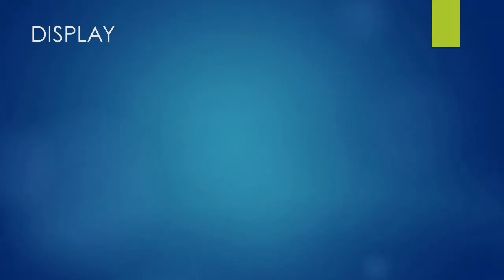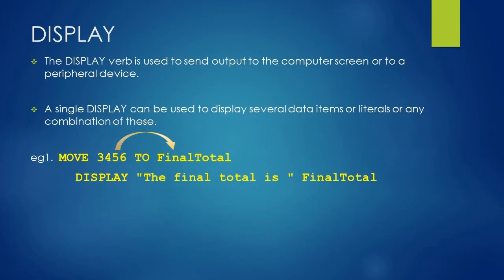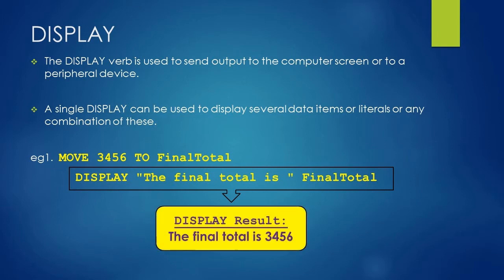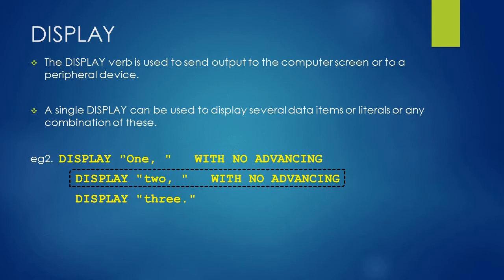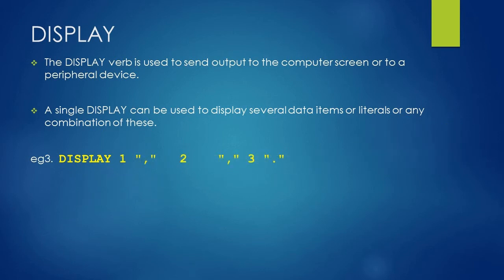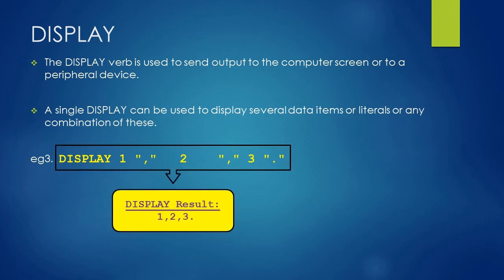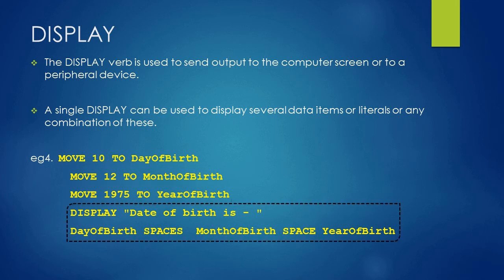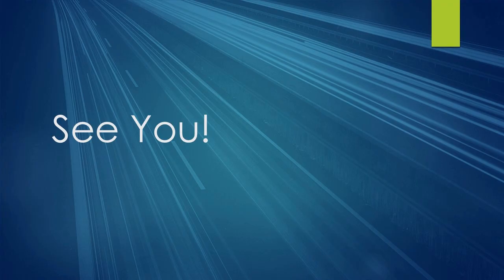Display verb in COBOL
In this video tutorial we are discussing about the display verb used in COBOL programming language.